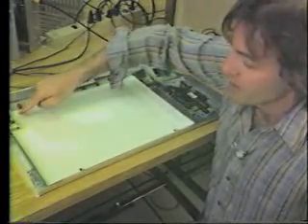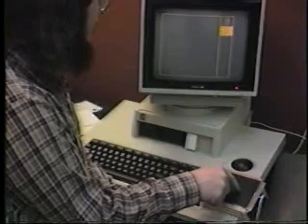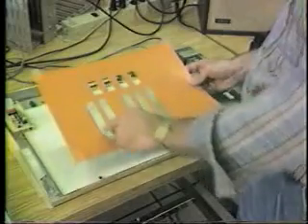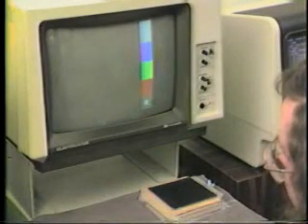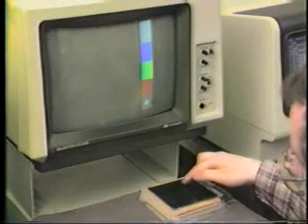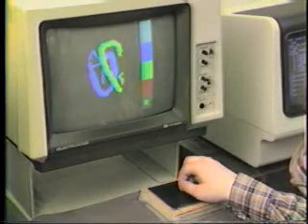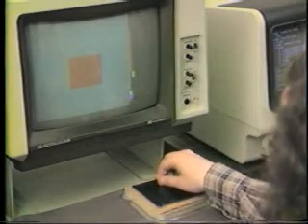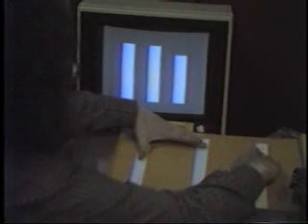Issues and Techniques in Touch-Sensitive Tablet Input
This is an overview of techniques and design issues in the use of touch tablets / touch pads in interacting with computers.  The work ilwas done by the Input Research Group (IRG) at the University of Toronto in 1985.  The paper appeared in the proceedings of the 1985 SIGGRAPH conference, and was authored by William (Bill) Buxton Ralph Hill & Peter Rowley.